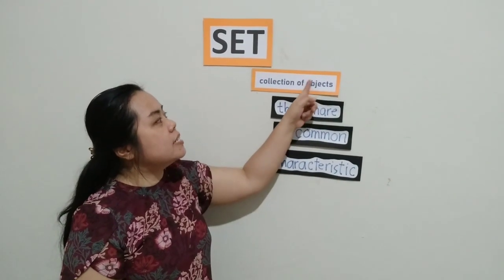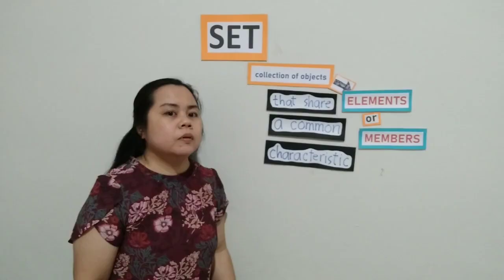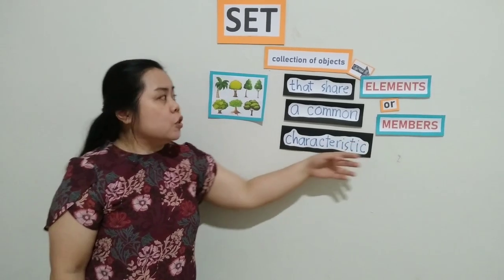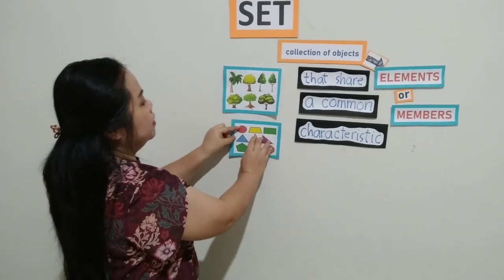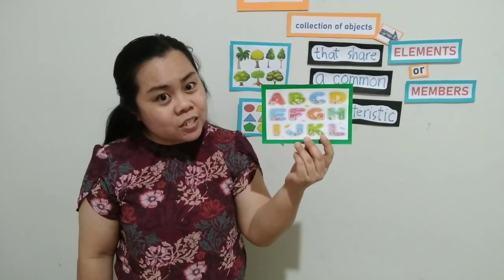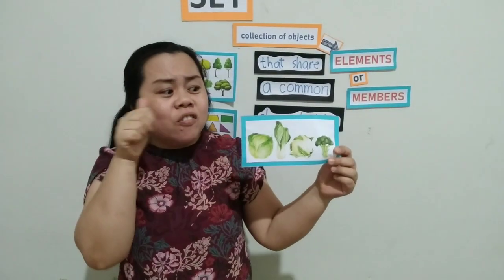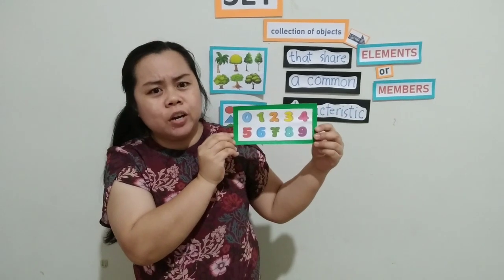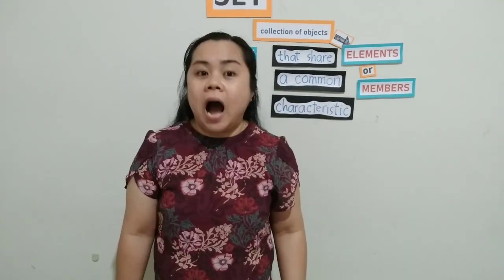MATH DEMO | BASIC CONCEPT on a SET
This video is designed for Grade 6 students. My first demo video.